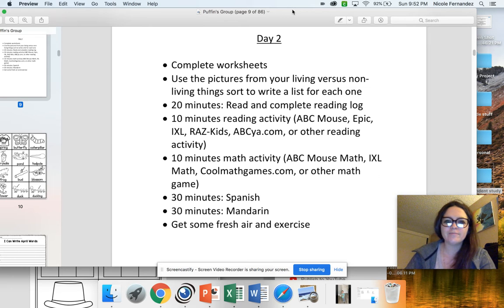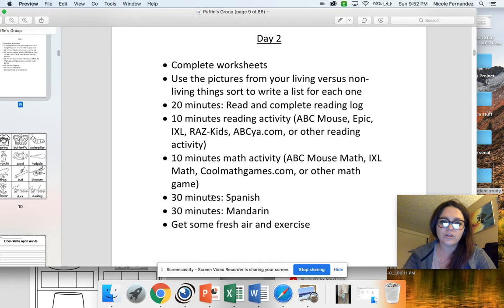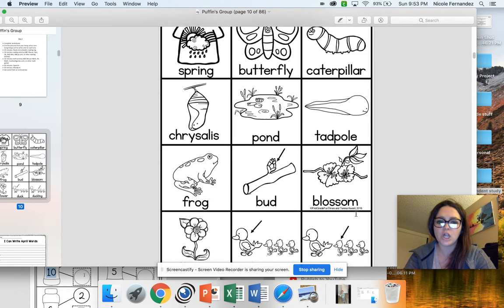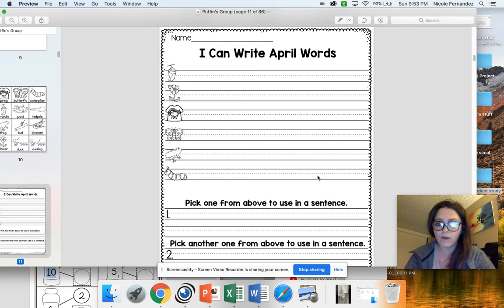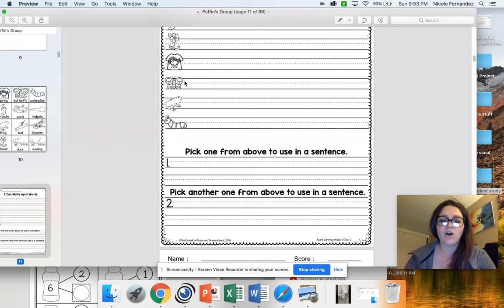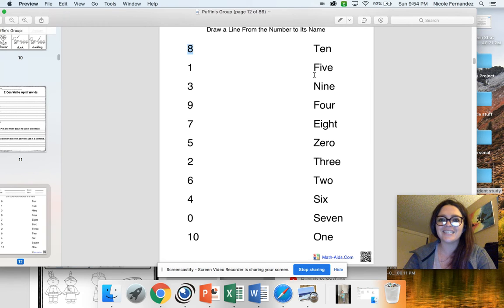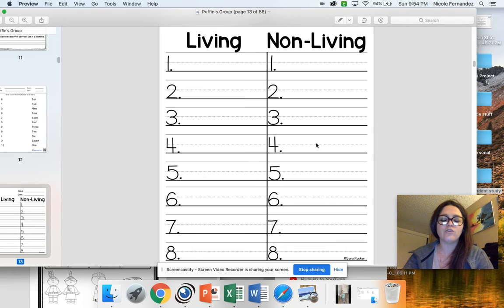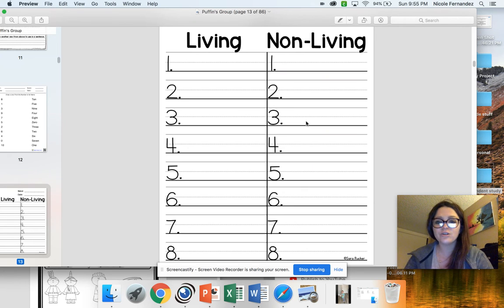youtube video #-4goPhEq5I0